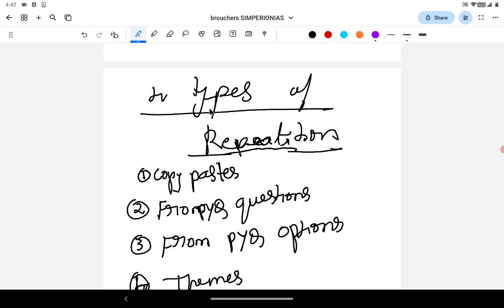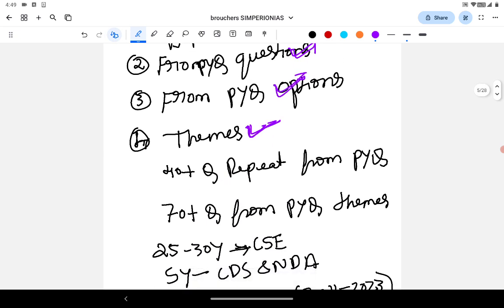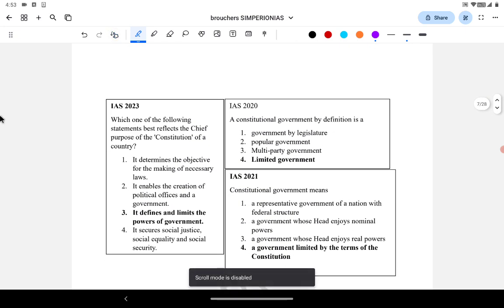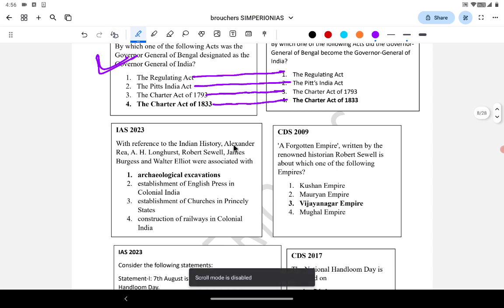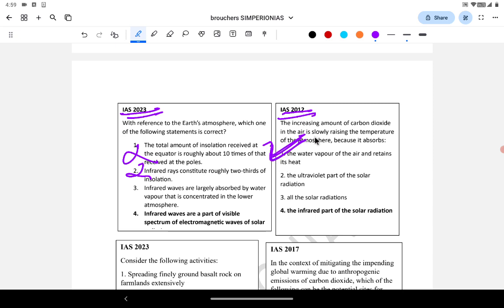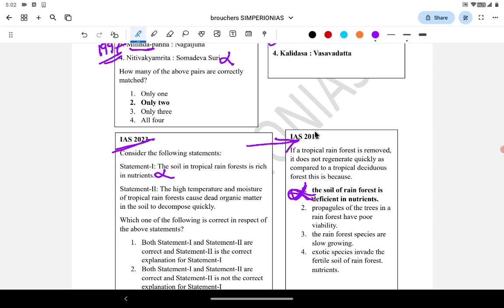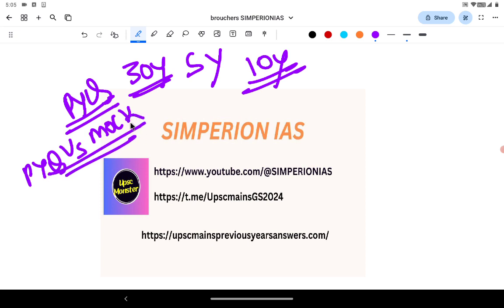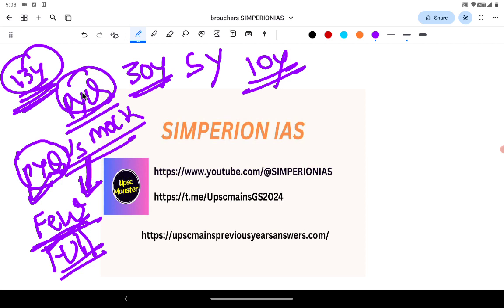Importance of PYQs in UPSC prelims. With proof Must watch. Simperion IAS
importance of PYQs in UPSC prelims

40+ questions repeated from PYQ
70+ questions appear from important themes.